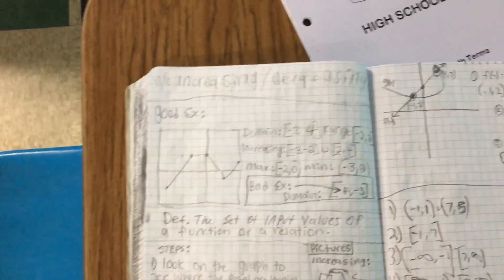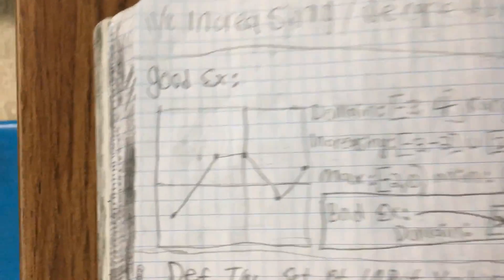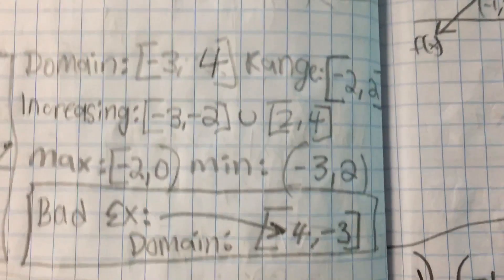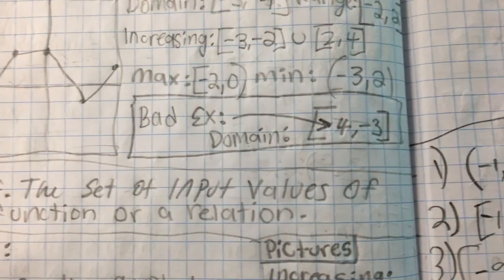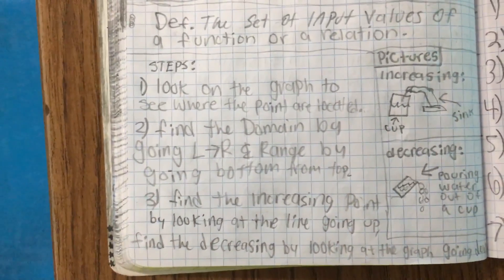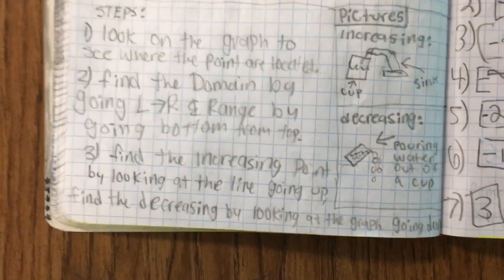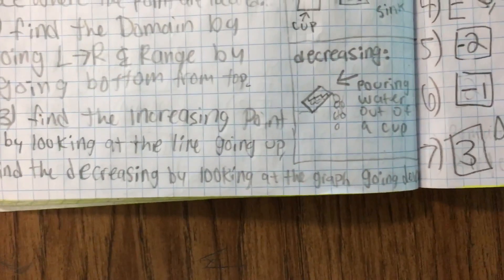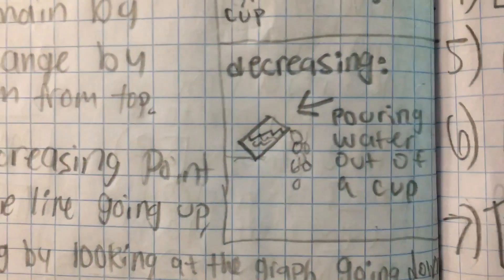November 20, 2017